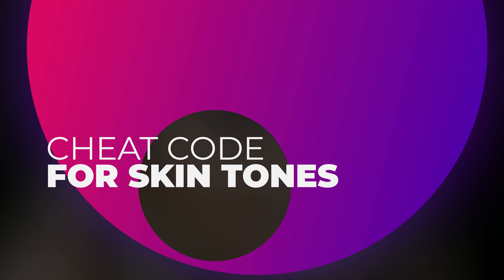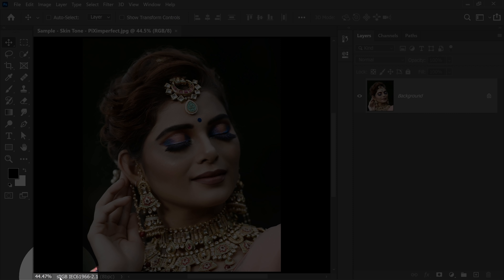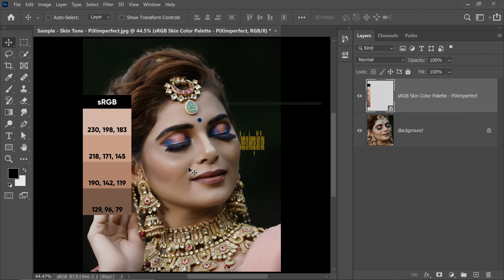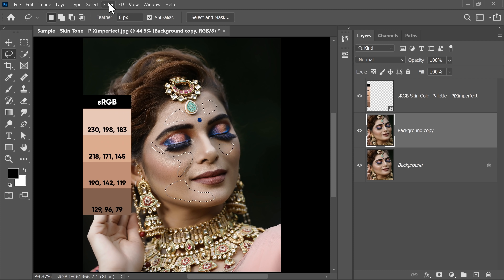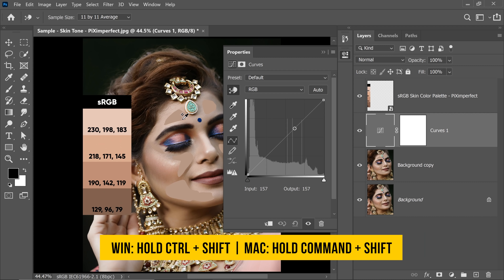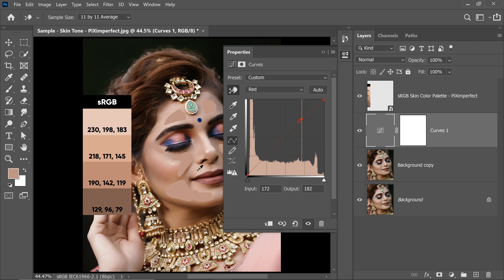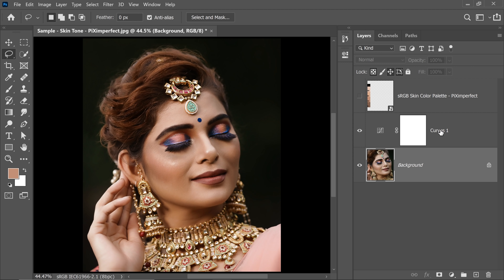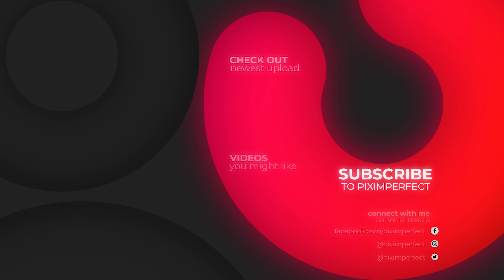ALWAYS Get Brilliant Skin Tones with This Cheat Code!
Get Perfect Skin Tone on Every Portrait with This Cheat Code in Photoshop! Using Skin Color Palettes, we will learn to match the skin to a standard set of tones to get a warmer, richer, and appealing skin tone.

With the power of sampling and Curves, we can easily match the skin to any reference in less than 3 minutes! I hope this tutorial helps you.